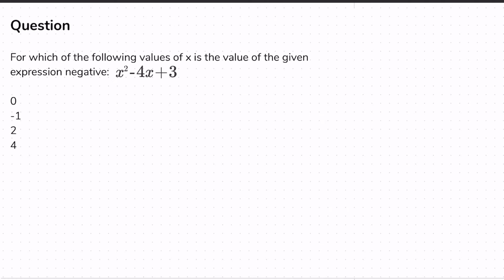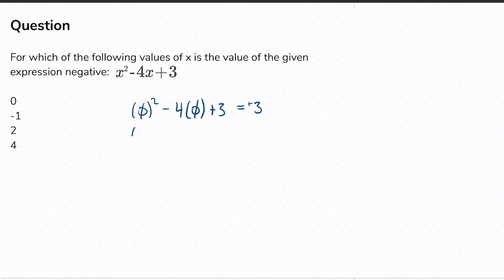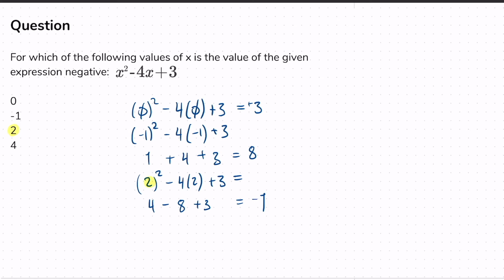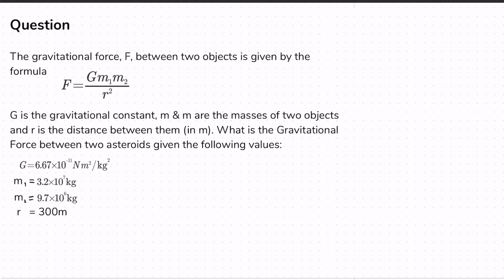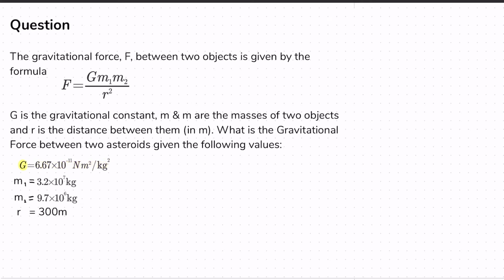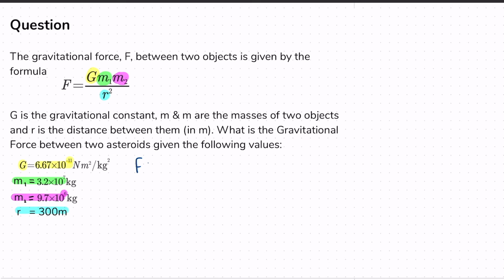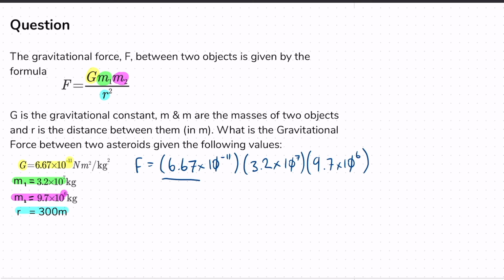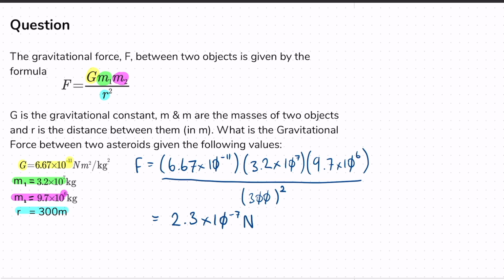How to solve substitution problems 2 | GCSE & IGCSE Maths | AQA, Edexcel, CIE, OCR and O Levels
(I/GCSE) How to solve for substitution problems is easy when there are video lessons to help you learn!

Produced by quicksense.org, this video on how to solve for substitution problems is part of a bigger series covering every single learning objective.